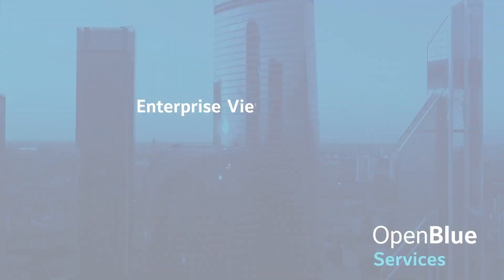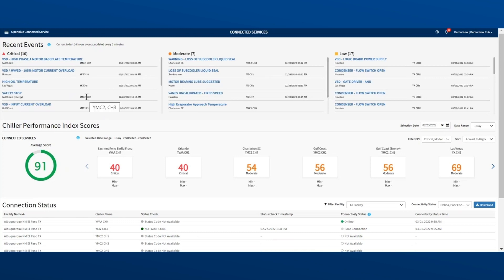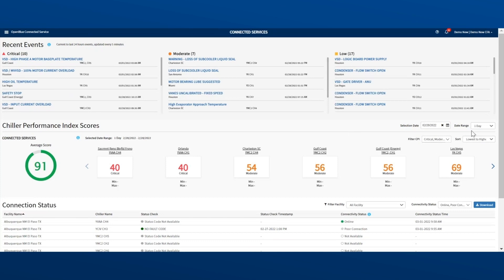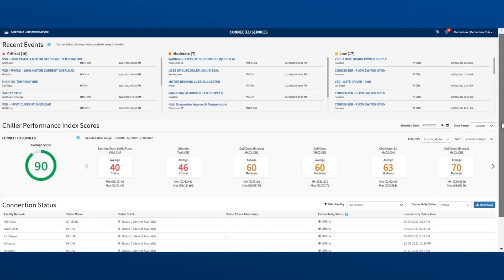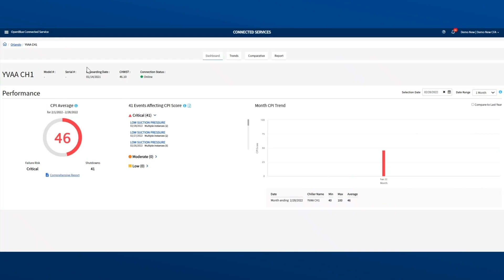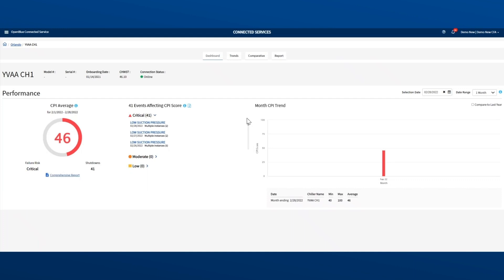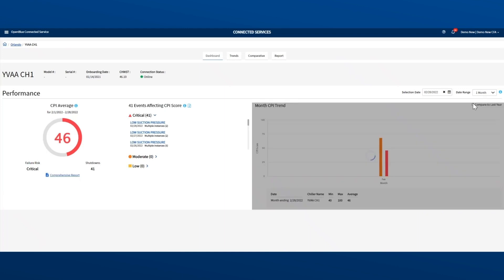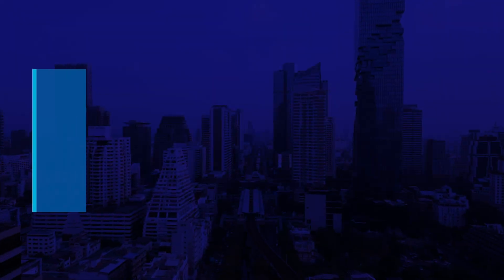OpenBlue Services: Connected Equipment Gateway Dashboard Overview Video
Optimize the performance of the chillers in your buildings with the Connected Equipment Dashboard. This video will introduce you to key dashboard features and how to use them to get the most out of your chiller.